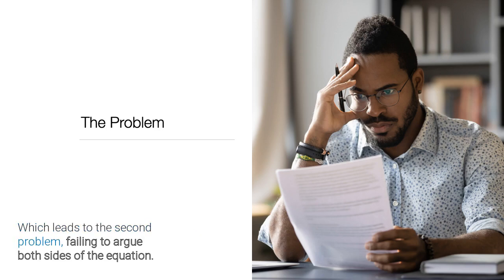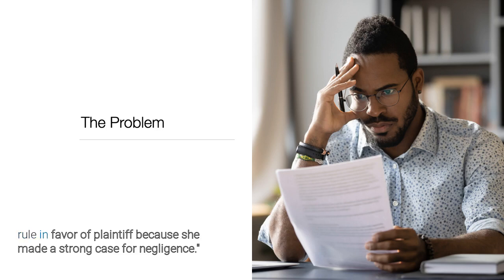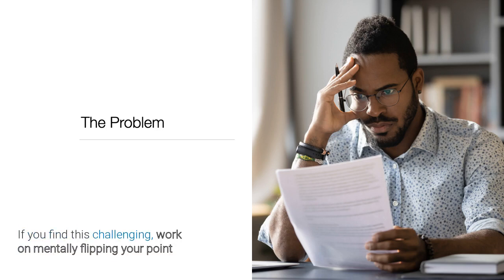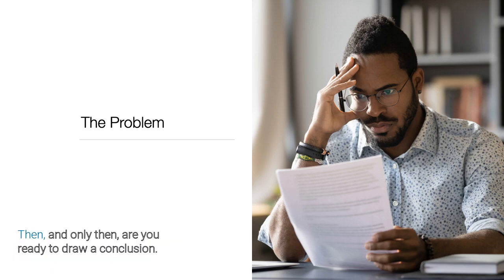1L Exam Mistakes #3: Being "Too Conclusory" and Missing Counterarguments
Thanks for joining us for the Law School Toolbox 1L Second Semester ReBoot series, to help you improve your law school performance second semester. This is the third of the 5 common 1L exam mistakes we'll be talking about: being "too conclusory" and missing counterarguments.

Struggling with writing that's "too conclusory" or missing counterarguments on law school exams? Host Alison Monahan outlines these common mistakes and solutions in this Law School Toolbox ReBoot video.

Learn why the temptation to "answer the question" by jumping to conclusions leaves points on the table. Find out why arguing both sides of each issue is critical, even if asked to advocate for a position. Discover techniques to avoid being too one-sided.

Get advice on flipping your perspective and having a discussion rather than drawing quick conclusions. See how applying facts to rule elements for both parties leads to better analysis. Understand why the conclusion isn't as important as the discussion in law school essays.

0:00 #3: 1L Exam Mistakes #3: Being "Too Conclusory" and Missing Counterarguments
00:06 Conclusory Analysis & Missing Counterarguments
01:56 Solving the problem
03:34 Visit LawSchoolToolbox.com for one-on-one tutoring help!

Improve your issue-spotting and analysis skills! for one-on-one tutoring to level up your exam performance. We're here to help!